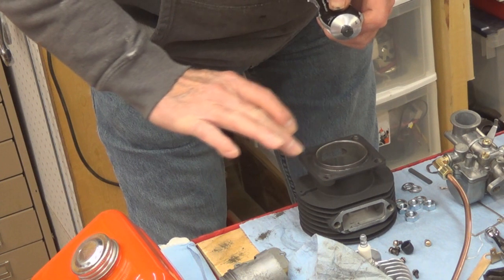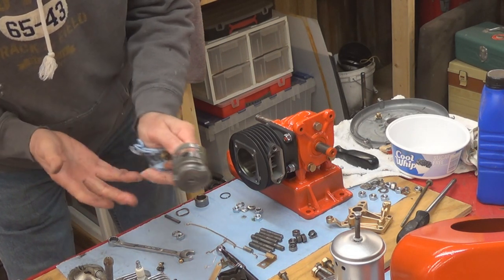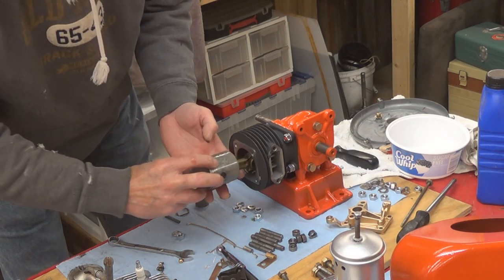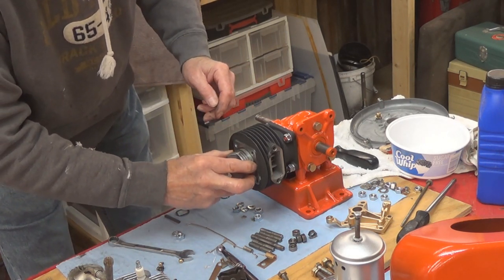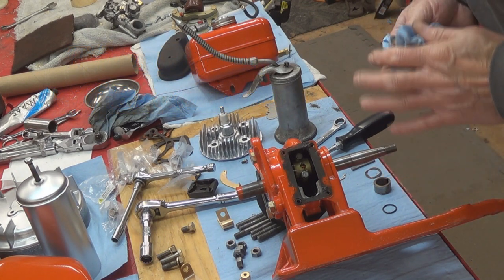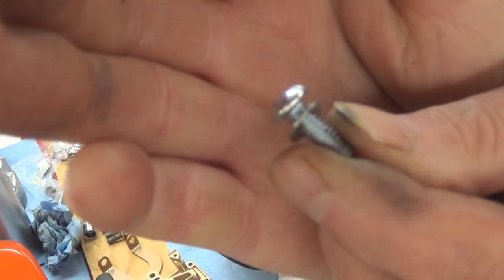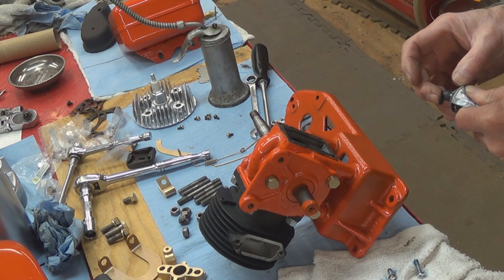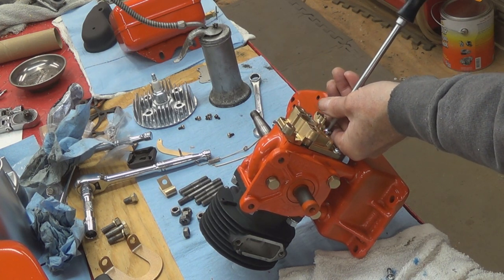Assembling the 1950 Jacobsen engine, Pt 1